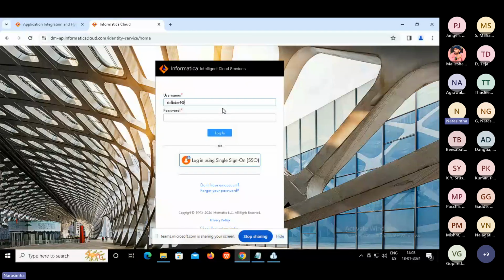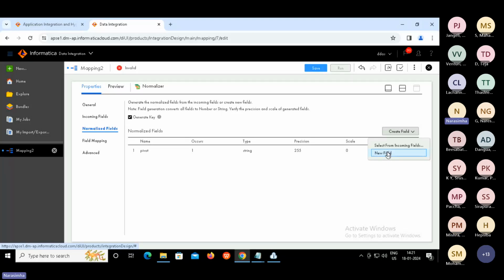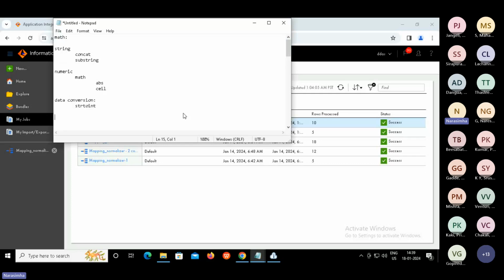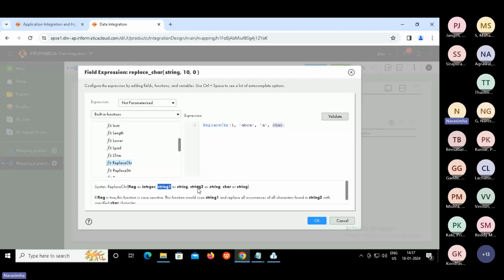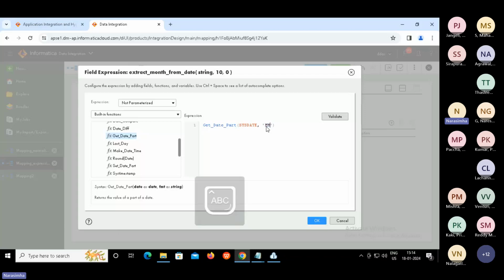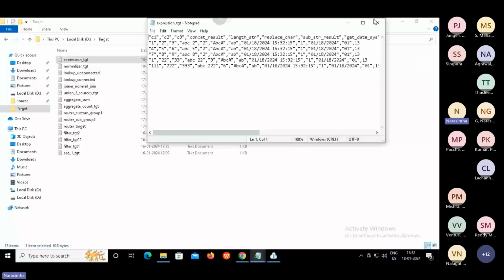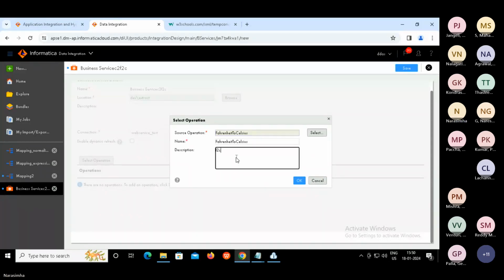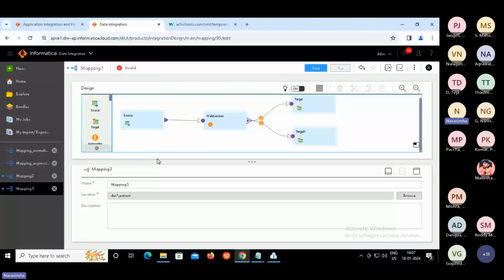Informatica Cloud Normalizer Transformation Expression Transformation Hierarchy Praser Transformatio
Informatica Cloud Normalizer Transformation Expression Transformation Hierarchy Praser Transformation,Hierarchy Builder and webserivces transformation